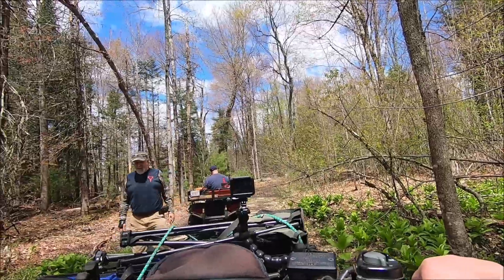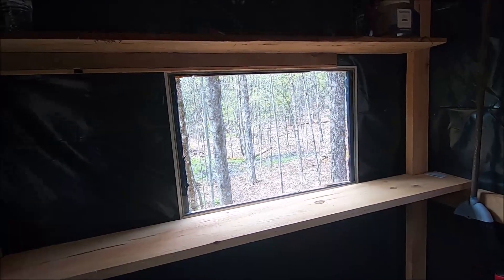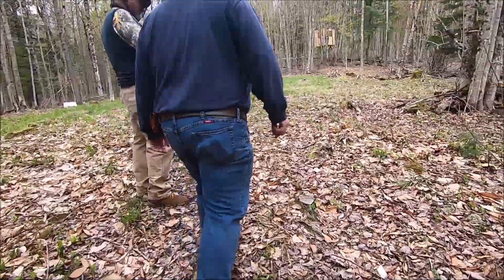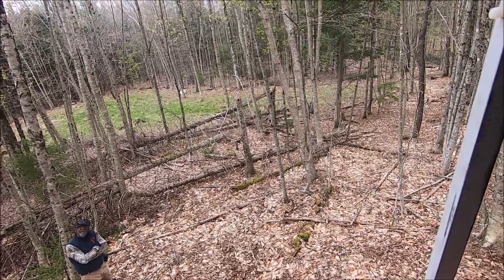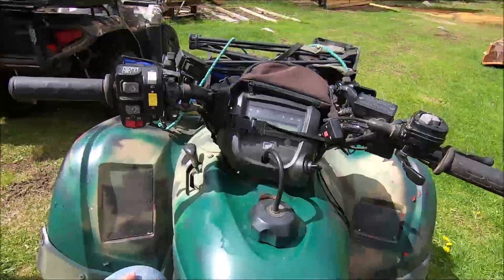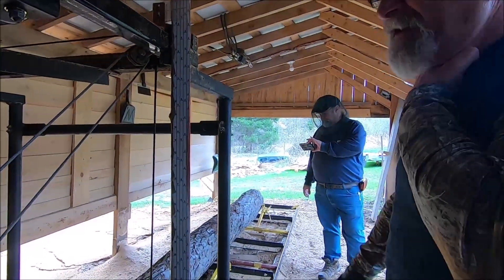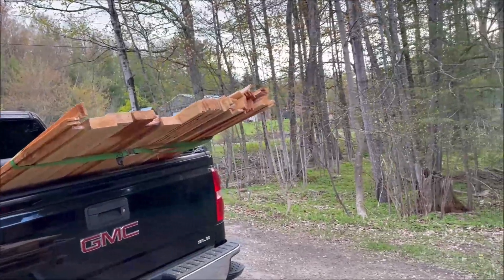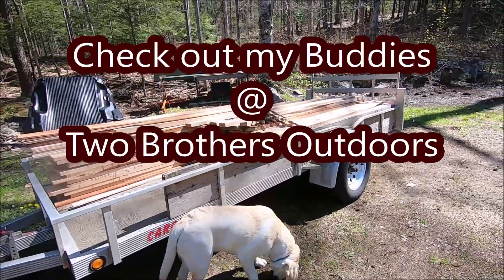Crazy Generous Gift from Two Brothers Outdoors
The YouTube Community is an awesome thing and I've been connected to Two Brothers Outdoors for quite a while. These boys Cut Logs and run them thru their Band Saw Mills and that is something that I have been interested in for years but they are also hunters and hunt from some nice elevated Deer Blinds that they have built using their own cut lumber. After I had taken my Big Ohio Buck while hunting at CJ's, another great friend I met thru YouTube I knew I was going to build an elevated blind to hunt out of by my back by my food plot. A while back Rick reached out to me to tell me that they wanted to supply all the lumber for me to build my own elevated Deer Blind all I had to do was come over to their place and pick it up. This is the Day.
Thanks Rick and Tim !  This is amazingly generous.